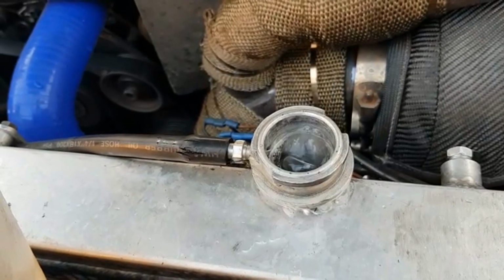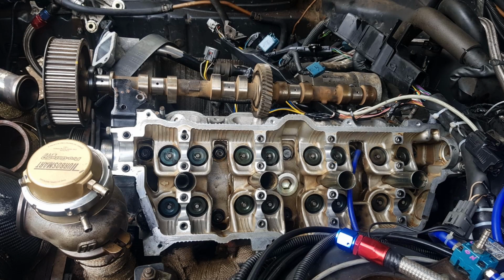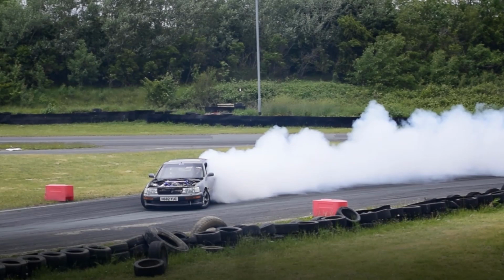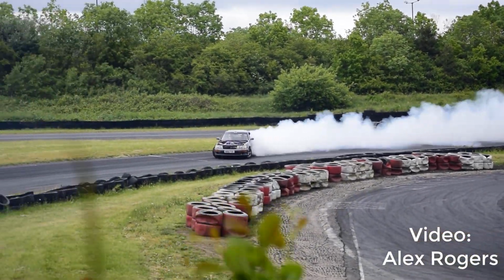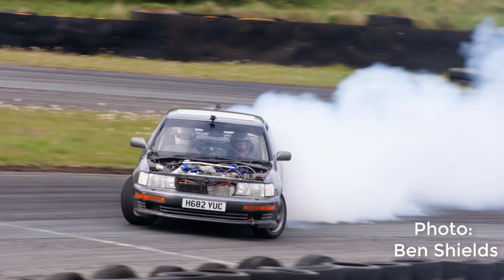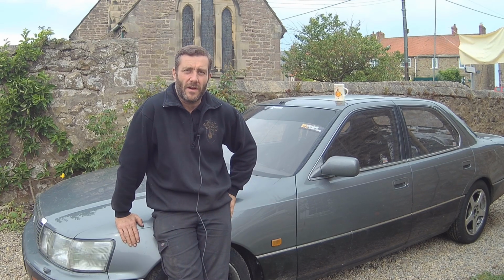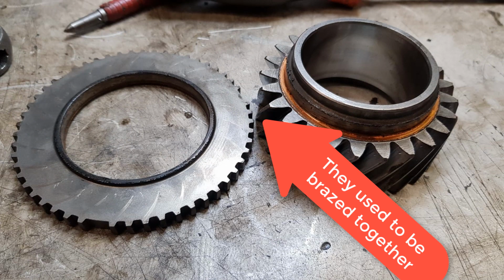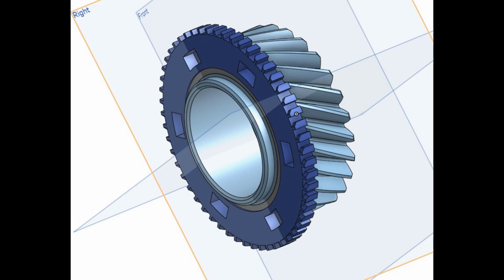TurboShed at Teesside May 2019 - gearbox broken, huge power drifts!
In this episode we update from the last two drift days at Teesside in May 2019.  We blew the standard head gaskets running 18psi, so changed them for Cometic 1mm thick (10.5:1 CR - ouch) and ran the car at 18psi anyway.  That worked, but we've broken both 3rd gears in our 350Z gearboxes, so used 4th gear instead and produced enormous smokey BDC level runs on budget tyres!  happy days, enjoy the footage, especially 9m40 to 10m40, oh yes, its a monster!